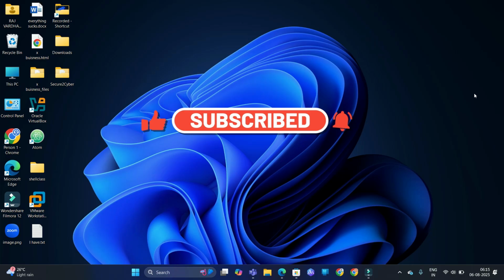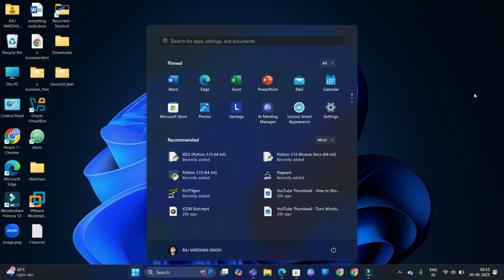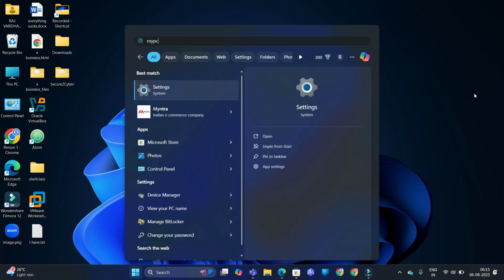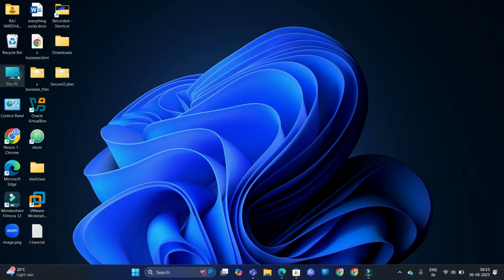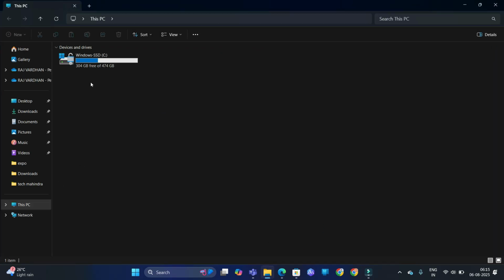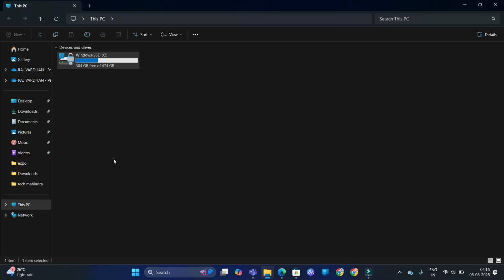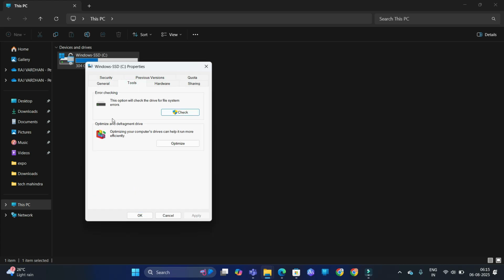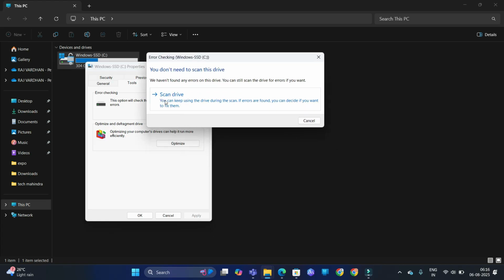How To Run Disk Check (CHKDSK) in Windows 10/11 | Secure 2 Cyber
💽 How To Run Disk Check (CHKDSK) in Windows 10/11 | Fix Disk Errors & Improve Performance
📺 By Secure2Cyber

Is your PC acting slow or showing storage errors? In this essential tutorial, learn how to run Disk Check using CHKDSK in Windows 10 and Windows 11 to scan, repair, and fix file system or hard drive issues easily.

🧩 In This Video, You’ll Learn:

How to run CHKDSK from File Explorer

How to use CHKDSK commands in Command Prompt

What the parameters like /f and /r mean

Bonus: When to schedule a disk check at next boot

💡 A must-have tool for every Windows user to keep your system stable and storage healthy.